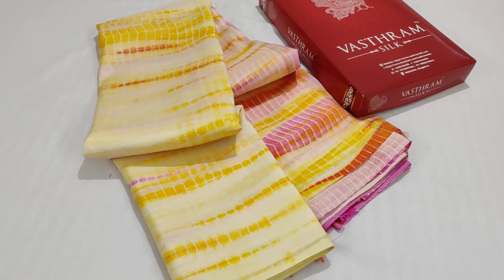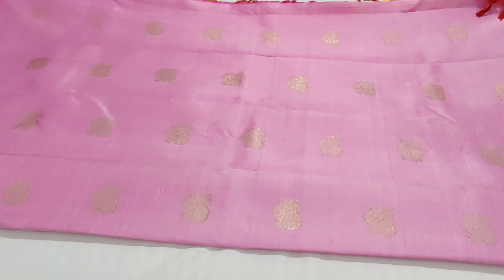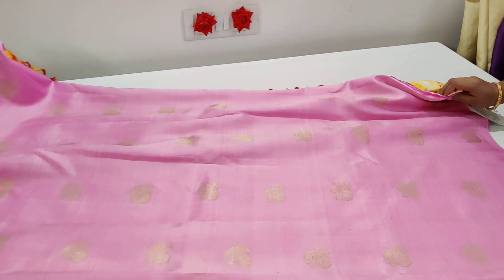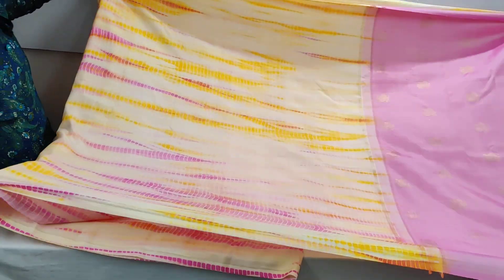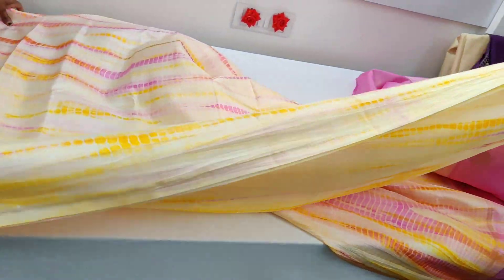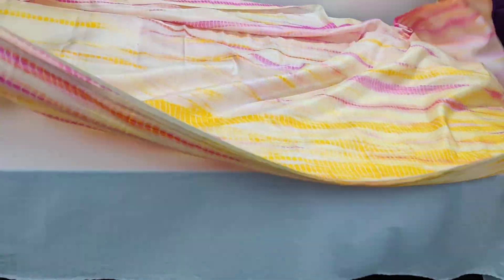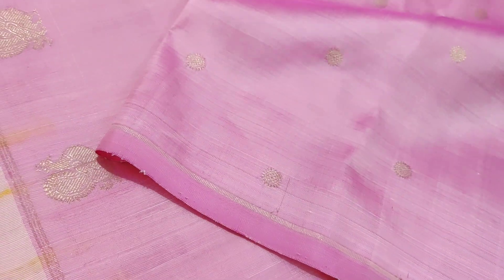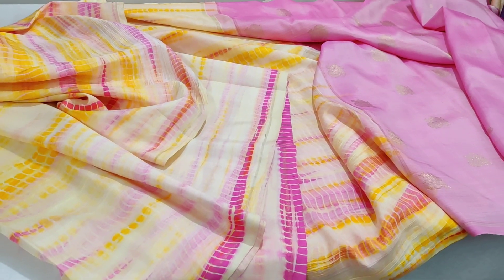PURE SILK PURE ZARI KANCHIVARAM SAREE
Yellow & Pink colour PURE SILK PURE ZARI KANCHIVARAM with shibori print all over and contrast baby pink zari pallu & blouse

Shipping : Free Domestic Shipping

Vasthram Silk Customer Relation Team

Please note: The colours you see on your device may vary due to the varying colour reproduction and temperature of individual devices.